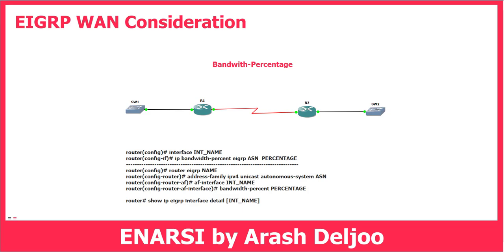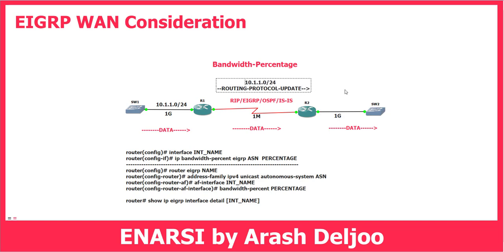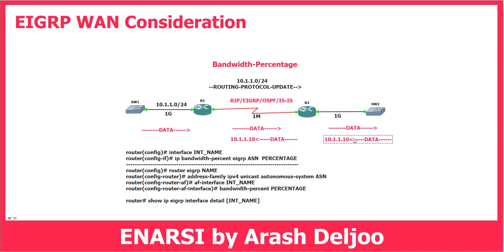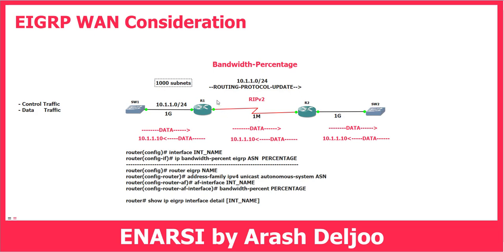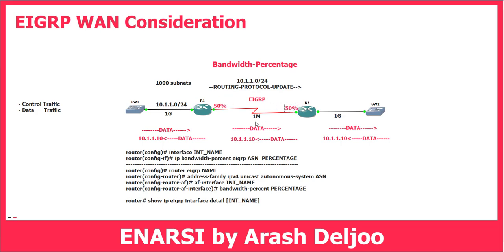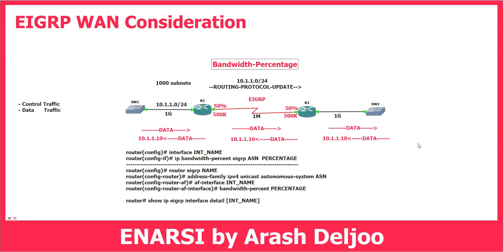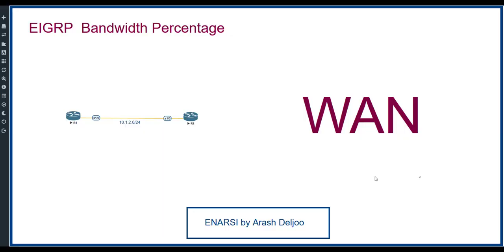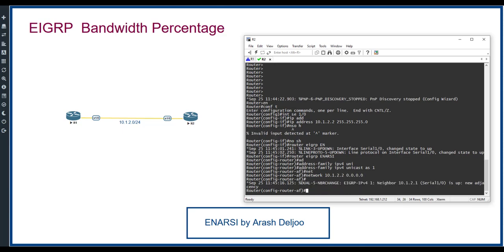14 ENARSI - EIGRP WAN Considerations by ArashDeljoo - P1/8